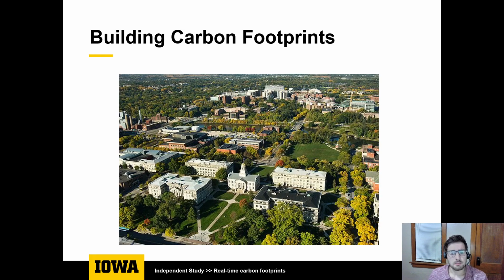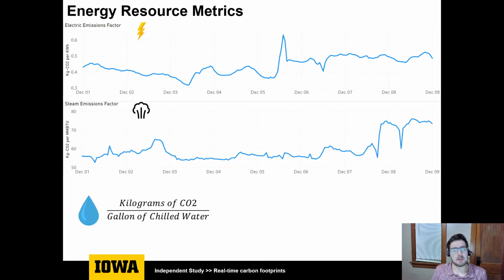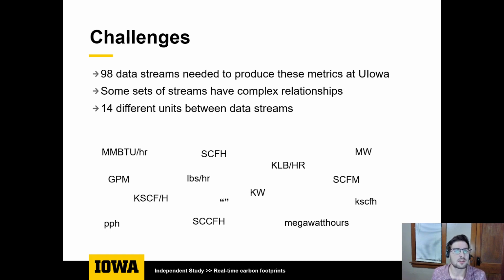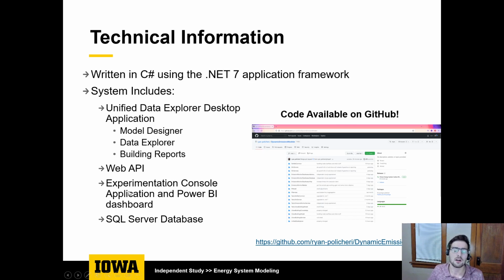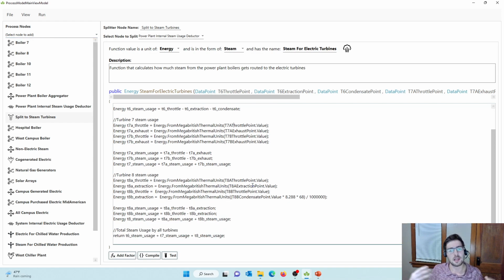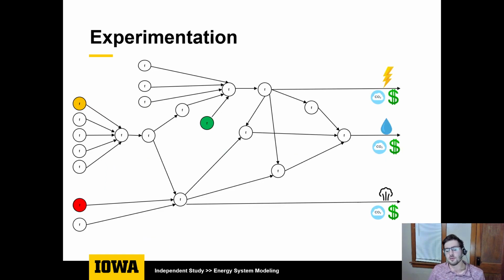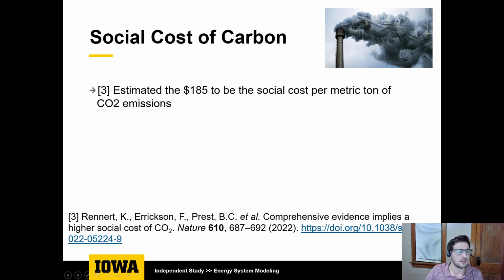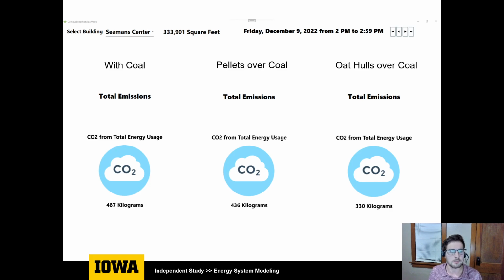Real-time Carbon Footprints and Energy System Modeling at the University of Iowa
University of Iowa calculates its carbon emissions on an annual basis to meet reporting requirements of the Environmental Protection Agency (EPA). However research has shown that measuring or calculating carbon emissions in real-time can be used to support various optimizations in battery storage, cloud computing, and other energy intensive operations.

This presentation demonstrates process modeling software built in collaboration with ENGIE to model university energy systems using data from a system’s digital twin or other sources. We show that process models built in this software can be used to both calculate real-time emissions and to generate emission factors of different energy resources (i.e. electric, steam, chilled water, etc.); this enhanced level of granularity can be used to support real-time carbon optimizations at the university.

We also show that the flexibility of the modeling software can be leveraged to predict the effects of changes to an energy system.

This project was done as an interdisciplinary independent study between the University of Iowa departments of Computer Science and Civil & Environmental Engineering and the University's energy services company, ENGIE.